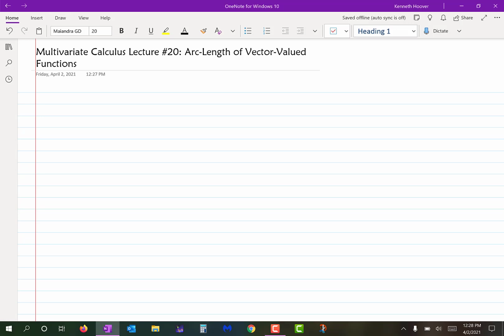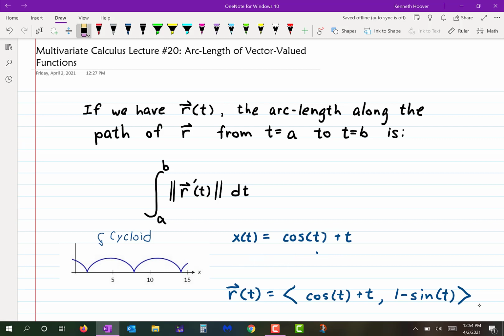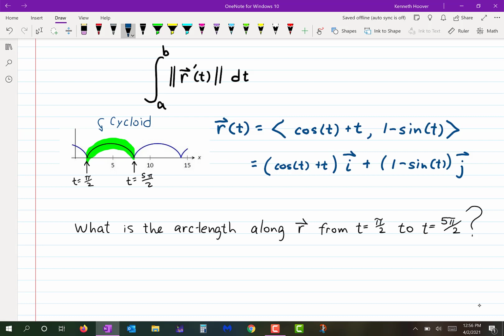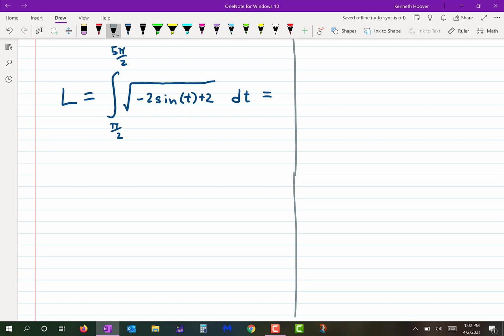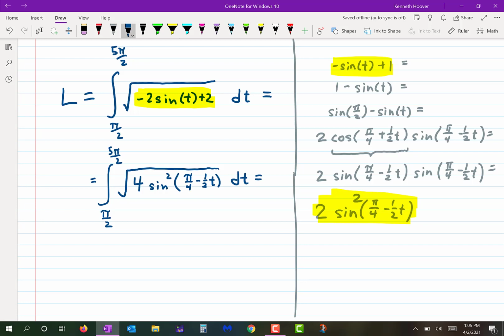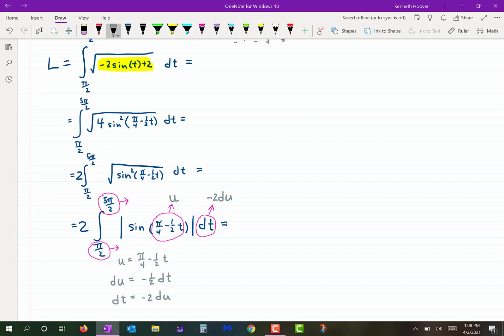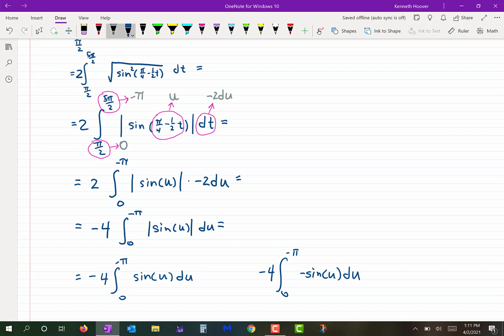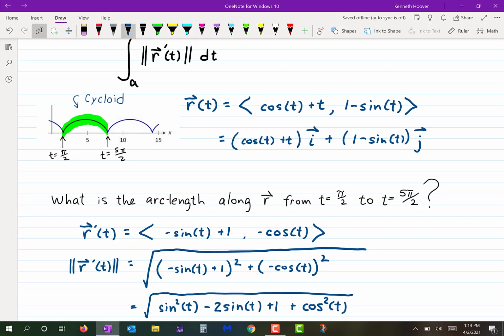Multivariate Calculus Lecture 20 Arc Length of Vector Valued Functions